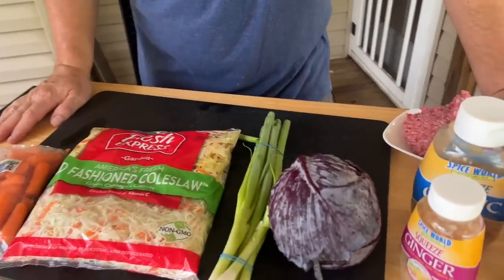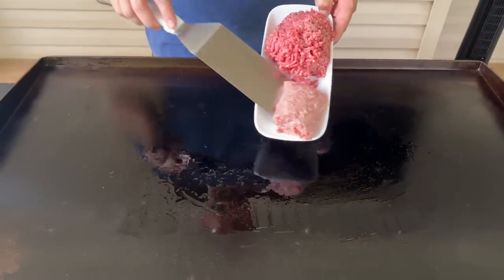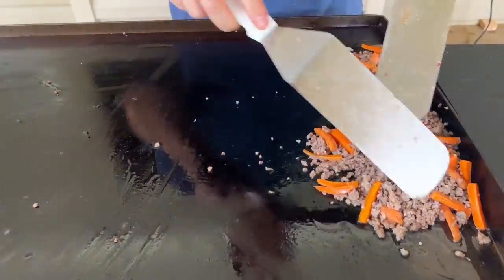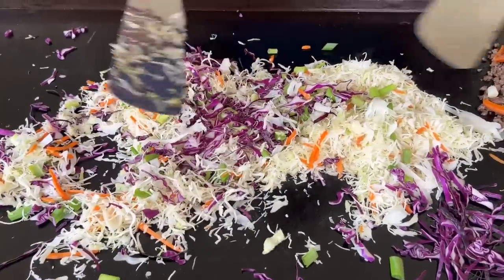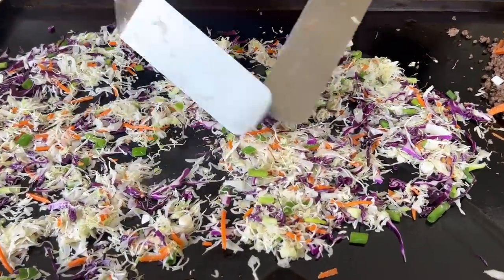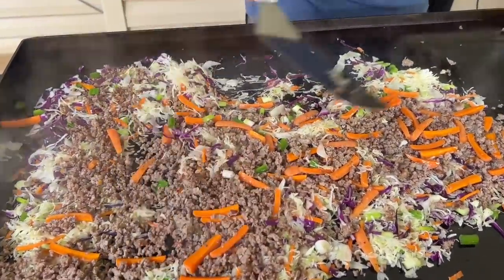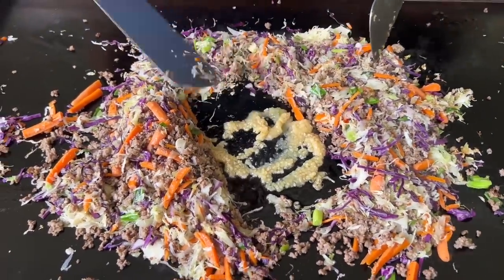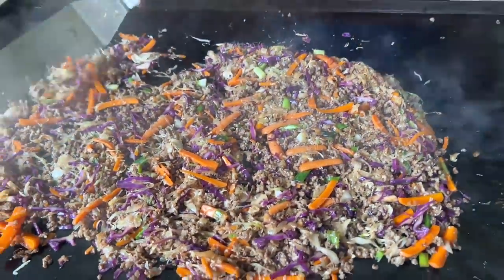Crack Slaw on Flat Top Grill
Making crack slaw on a flat top grill for an easy, healthy, and low carb griddle recipe!  Watch as I make egg roll in a bowl, also known as crack slaw, on the Blackstone griddle using a few simple ingredients.

We chose to use a mix of ground beef and ground breakfast sausage to add extra flavor, but you can substitute any meat that you want.  Use bagged coleslaw mix (shredded cabbage and carrots) to keep it easy, or add in some extra veggies too.  The possibilities and flavor combinations for this crack slaw in a bowl on the Blackstone griddle are endless!

MY FAVORITE COOKING TOOLS:
Wireless Thermometer
My Infrared Laser Thermometer
KitchenAid Artisan Series 5 Quart
Breville Smart Oven Air Fryer Pro

Cavender's All Purpose Greek Seasoning

PIT BOSS  Southwest BBQ Rub
PIT BOSS  Lonestar Beef Brisket Rub

KNIVES I USE:
HENCKELS Four Stars 7in Filet Knife
HENCKELS Four Star Utility Knife
VICTORINOX 6in BONING KNIFE

GRIDDLE MUST HAVES:
Meat Press Stainless Steel
Squirt Bottles
Melting Dome and Resting Rack

WEBER LINKS:
Weber Griddle Insert --
Weber 28in Griddle --
Weber Genesis S-435 —

SMOKER AND GRILL MUST HAVES:
Black Disposable Gloves
Weber Burger Press
Charcoal Chimney
OXO Good Grips Silicone Pot Holder